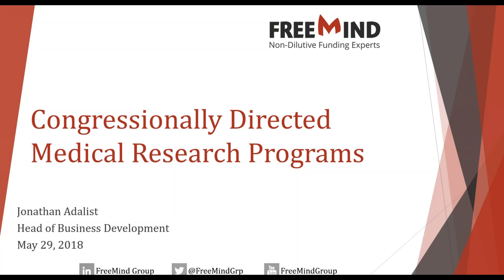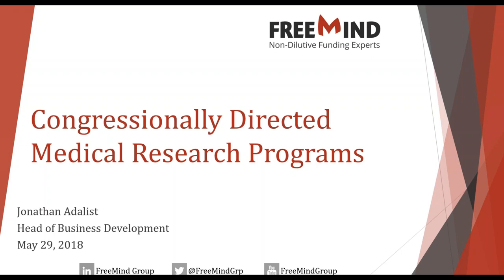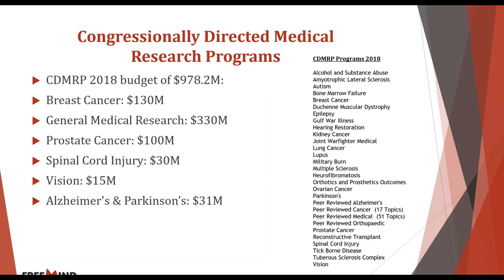Introduction to the DOD’s Congressionally Directed Medical Research Programs (CDMRP)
2018 FreeMind Webinar Series
The Congressionally Directed Medical Research Programs (CDMRP), are supported by funds allocated by Congress for biomedical research in response to the needs of the American people and military.

With a FY2018 budget of over $975 million, these funds will go towards supporting R&D efforts in various stages of development. Some research areas covered include Breast Cancer, Parkinson's, and Multiple Sclerosis as well as additional Peer Reviewed topics covering Alzheimer’s, Cancer, and others.

In this webinar, we discuss the various programs, the process for applying, guidelines, key success components and insight into increasing chances for award.